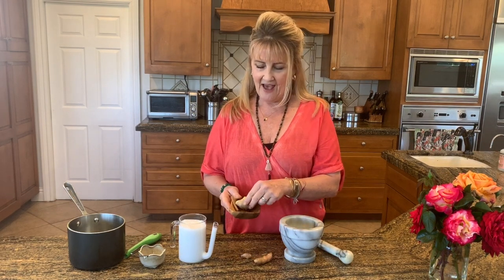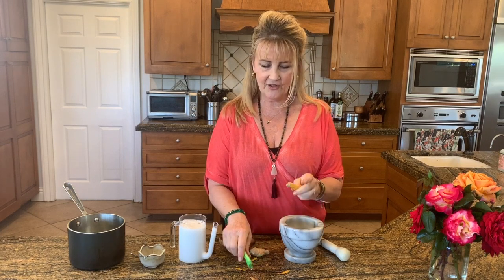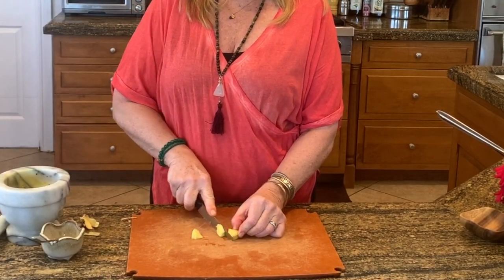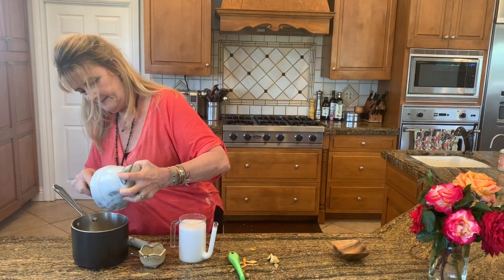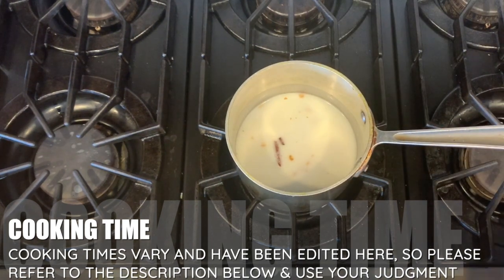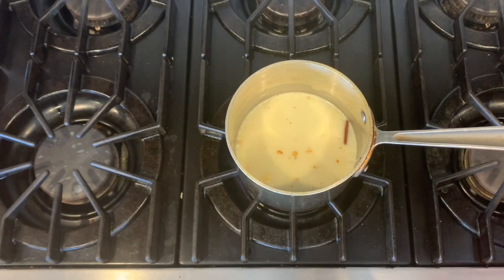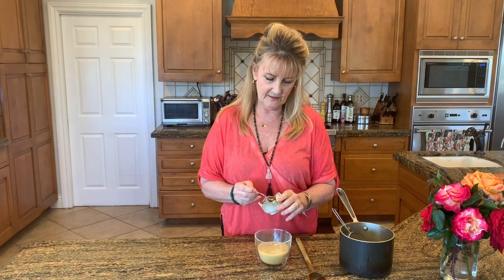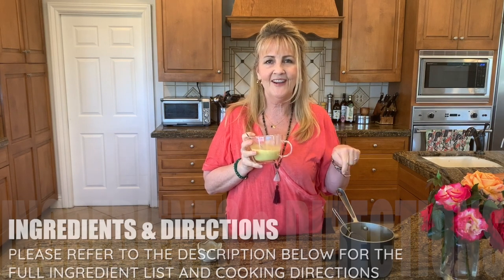Golden Milk with Fresh Turmeric and Ginger Root - Great for Inflammation and Digestion.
This delicious golden milk recipe uses fresh roots of turmeric and ginger as it was done traditionally for many generations in India and other parts of Asia. Using the fresh roots allows the healing properties of the turmeric and ginger to infuse the coconut milk and results in a delicious beautiful golden warm tonic. If you can find the fresh roots I recommend that you make this recipe and double it to have a few evenings worth of this healthy sleep tonic on hand.

Turmeric is quickly rising as a superstar on the natural health list of top medicinal and therapeutic plants. People around the world have used turmeric for its anti-inflammatory properties for thousands of years and now science is revealing the power in our food as medicine. In fact, curcumin, the bioactive polyphenol contained within turmeric, have been shown in numerous studies to have over 150 potential medicinal and therapeutic properties and reducing inflammation can help prevent or manage conditions including:

• Heart disease
• Cancer

• Diabetes

• Arthritis

• Alzheimer’s

• Metabolic Syndrome
• Preventing cell damage and lowering oxidative stress

• Supporting brain function and improving memory

** Golden Milk Recipe **

Ingredients:

• 2 cups unsweetened coconut milk, almond milk or oat milk

• ½ Tablespoon Fresh Ginger Root

• 1 Tablespoon Fresh Turmeric Root
• 3-4 peppercorns

• Raw local honey, coconut sugar or maple syrup

• Cinnamon stick or ground cinnamon

Directions:

• Peel the turmeric and ginger then pound them in a mortar and pestle or grate them and place on the side
• Gently pound the black peppercorns
• Gently pound the cinnamon stick (optional)
• Add to a pan 2 cups unsweetened coconut milk (or milk of choice)
• Add 1/2 tablespoon peeled, grated or pounded (mortar and pestle = traditional) fresh ginger root

• Add 1 tablespoon peeled, grated or pounded (mortar and pestle = traditional) fresh turmeric root
• Add 3-4 black peppercorns crushed in a mortal and pestle or between two spoons

• Cinnamon stick (lightly pounded) or powder

• Bring to a simmer and simmer covered for 10 minutes

• Strain and sweeten to taste (if desired)